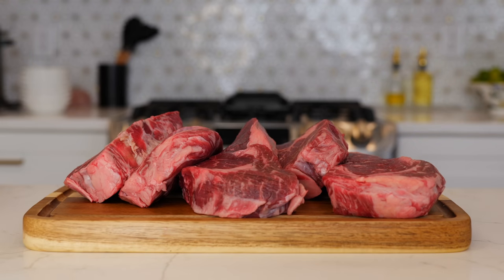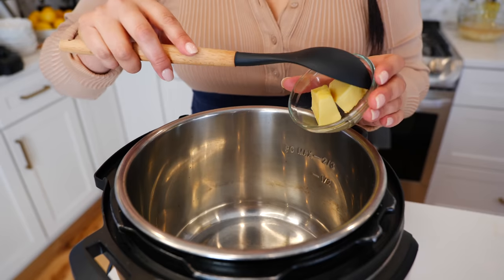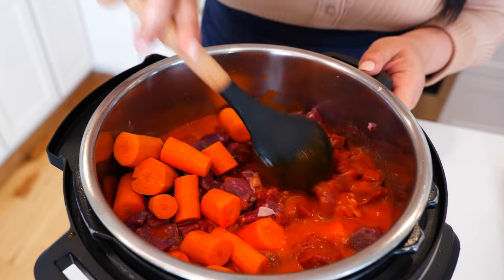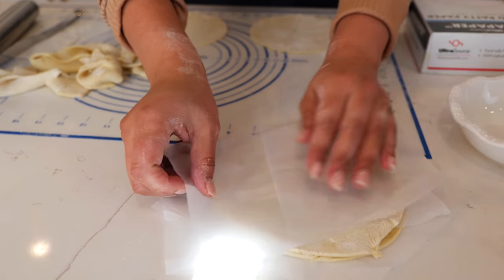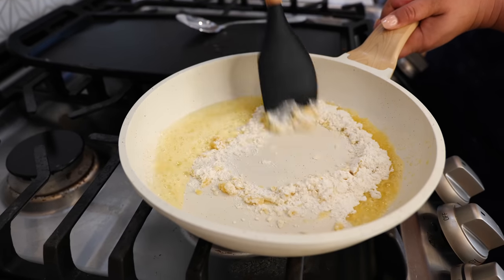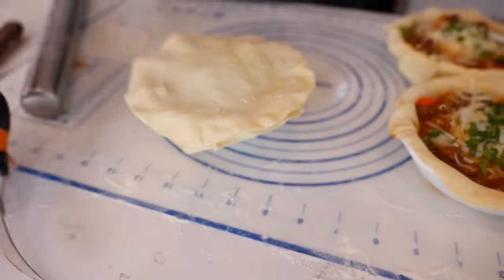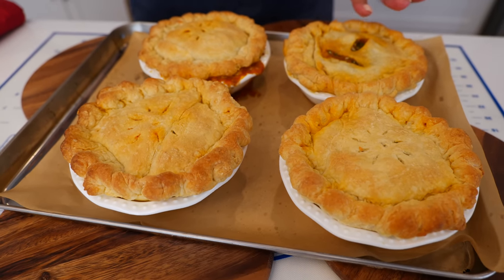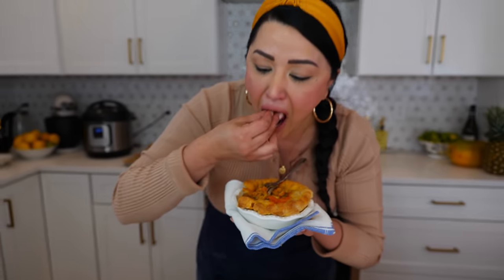My RIBEYE BIRRIA de Res POT PIE RECIPE | How to make Beef Birria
3 cups of water
3 to 4 pounds of ribeye or choice of beef
3 beef bones
8 guajillo chiles
1/2 onion
4 garlic cloves
4 bayleaves
2 to 3 potatoes
7 carrots
2 to 3 Tbsp chicken bouillon
2 Tbsp Flour
2 Tbs Butter
3 boxes puff pastry or pie crust as show in recipe

Tips‼️
Bake as Derected on package. Putf pastry is 20-22 mins
Make all recipes comfortable for your home